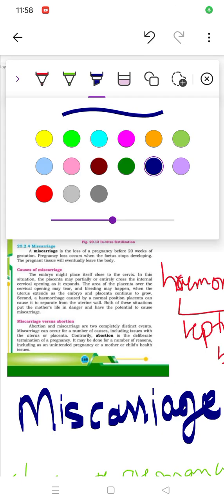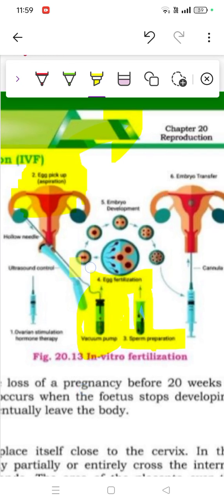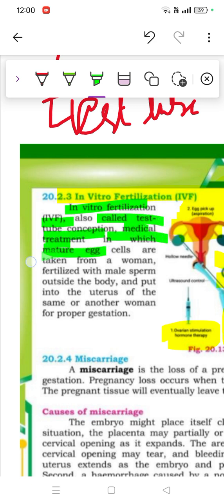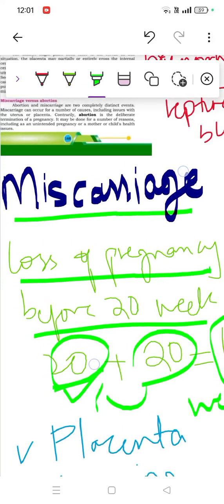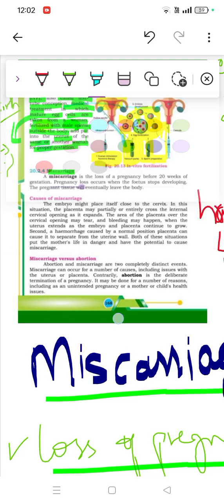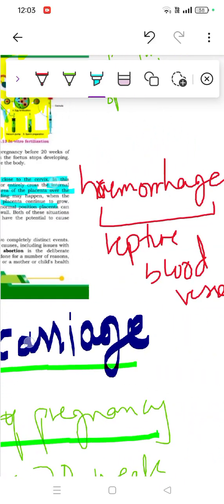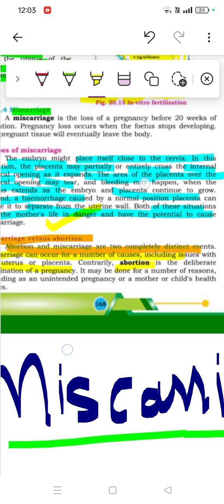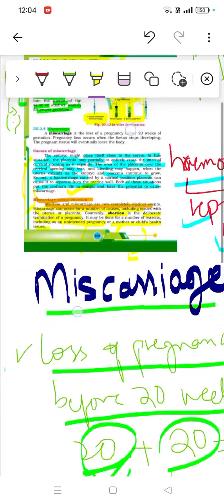In vitro fertilization, miscarriage, causes detail